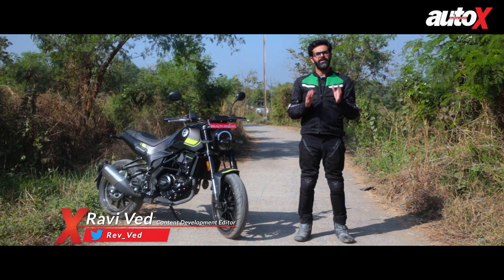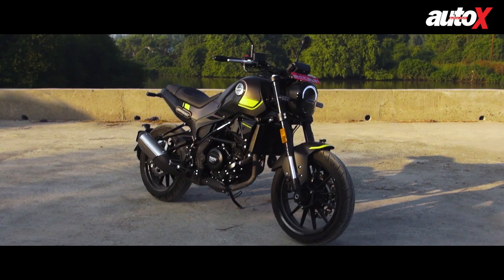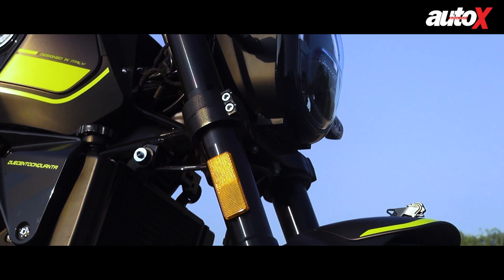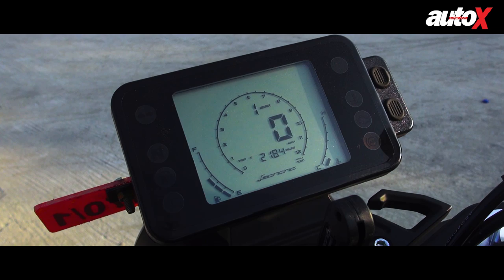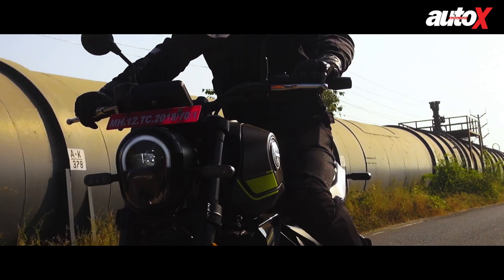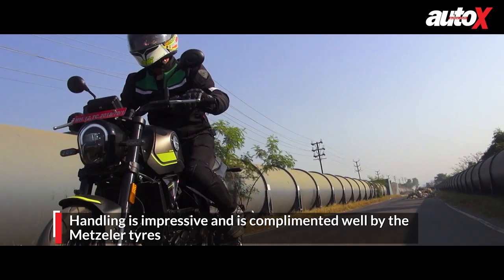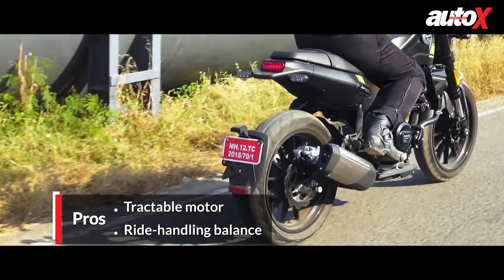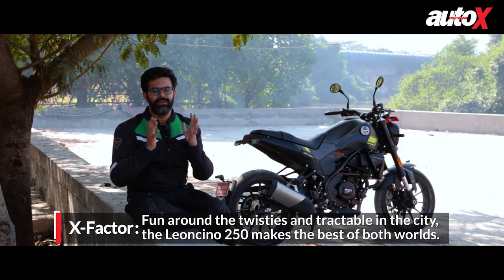Benelli Leoncino 250: Review | First Ride | autoX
The Leoncino 250 finds itself in the middle of a jam-packed 250cc segment. With a price tag of ₹2.5 lakh, does it have enough to stand out from the crowd?